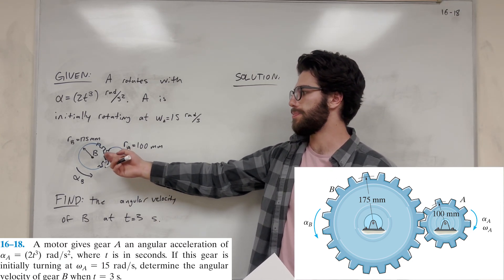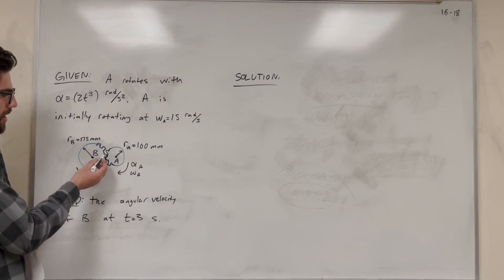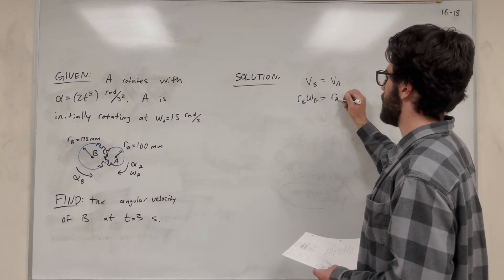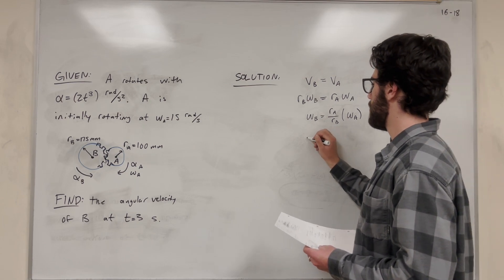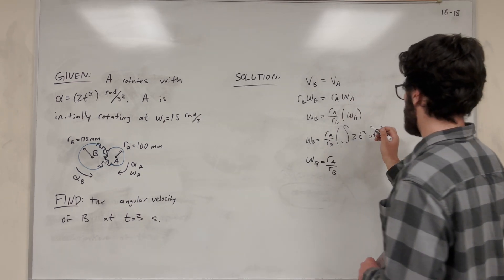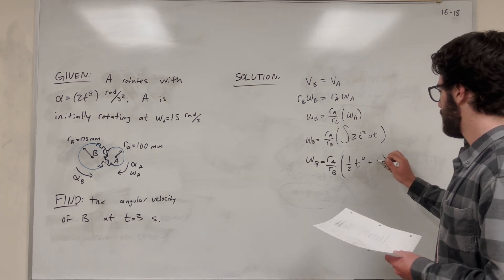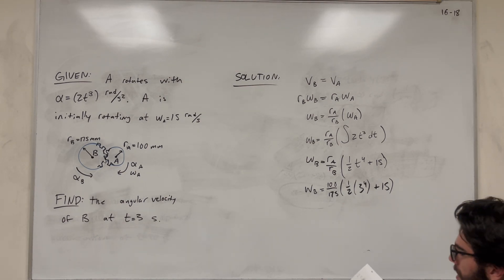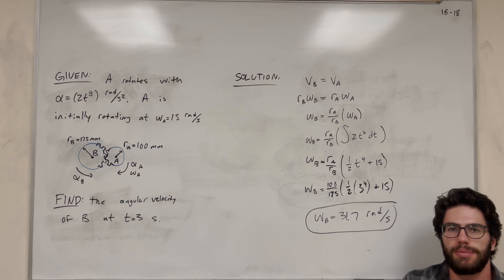A motor gives gear A an angular acceleration of aA = (2t^3) rad/s^2, where t is in seconds - 16-18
16.1 Planar Rigid-Body Motion
16.2 Translation
16.3 Rotation about a Fixed Axis
16–18. A motor gives gear A an angular acceleration of aA = (2t^3) rad/s^2, where t is in seconds. If this gear is initially turning at vA = 15 rad/s, determine the angular velocity of gear B when t = 3 s.